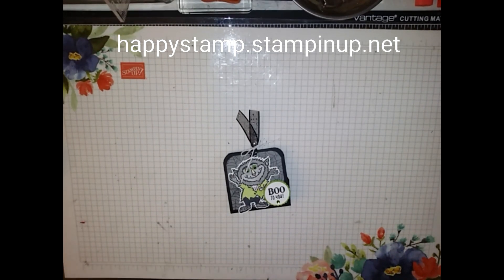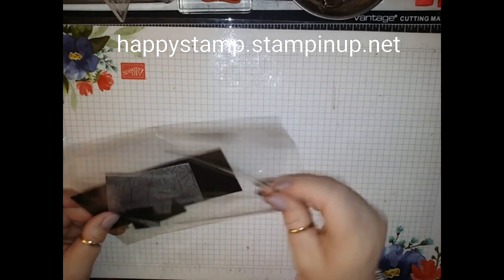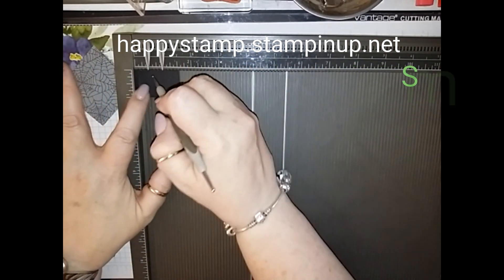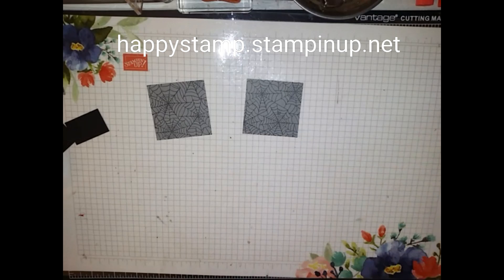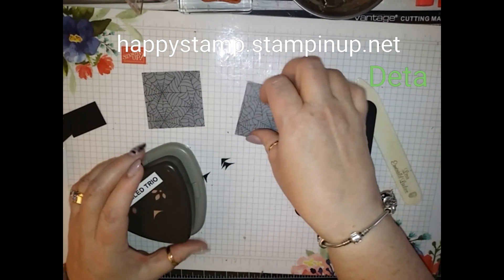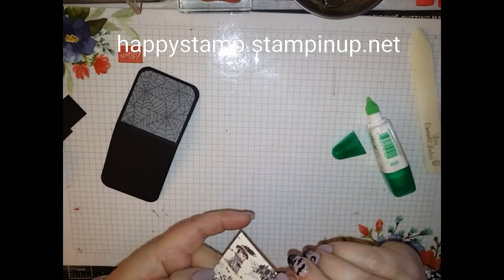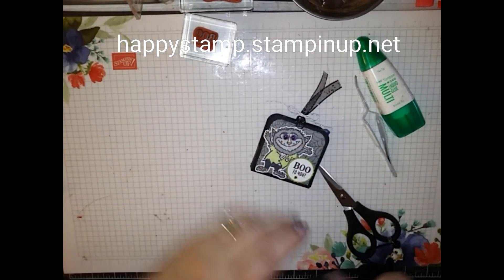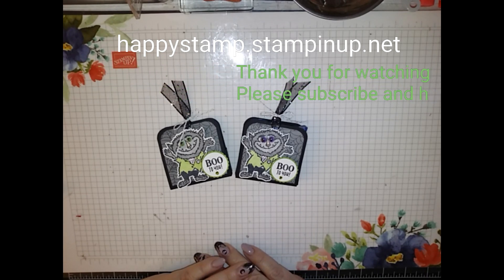13 Spooky Projects of Halloween series, #13 Stampin UP 2019